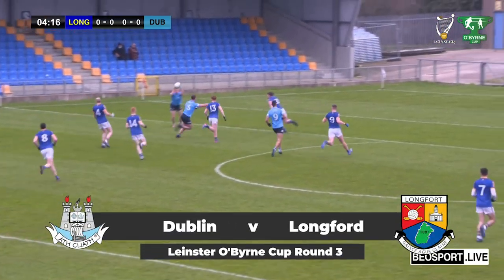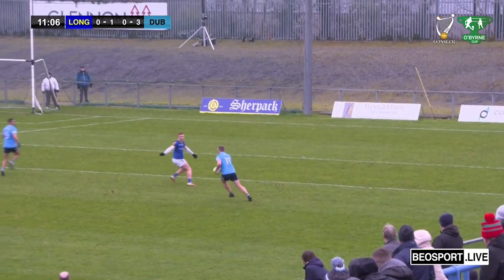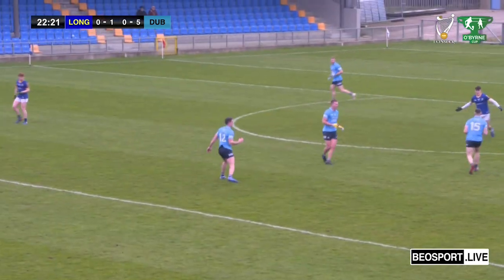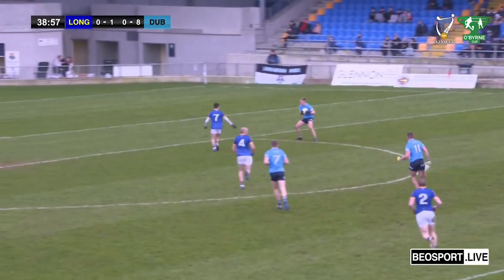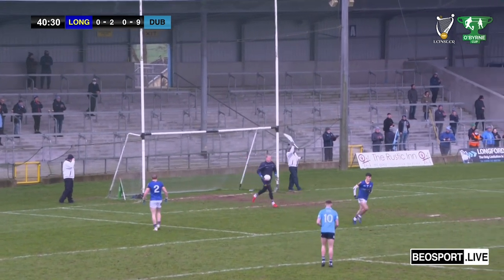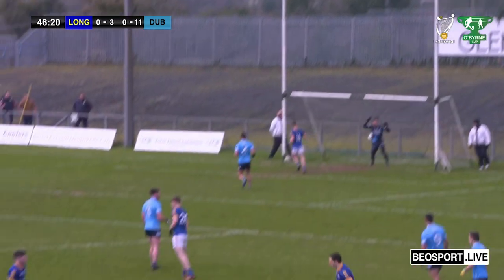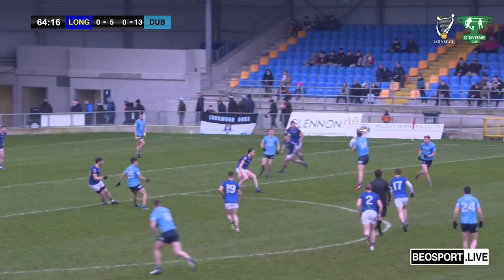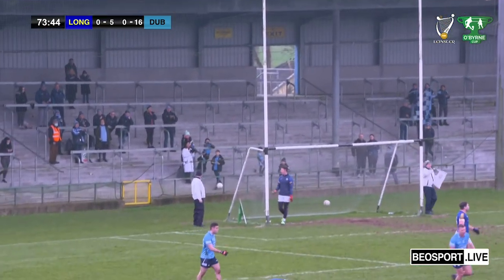BeoSport Highlights: Longford V Dublin | O'Byrne Cup | 15th Jan 2022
BeoSport Highlights of Round 3 of the Leinster GAA O’Byrne Cup between Longford and Dublin in Glennon Brothers Pearse Park on Saturday 15th January 2022.

Dublin 0-16 Longford 0-5